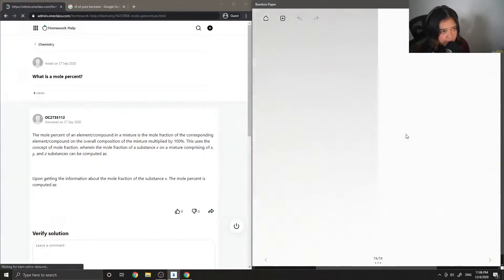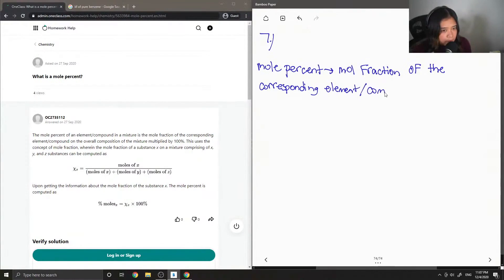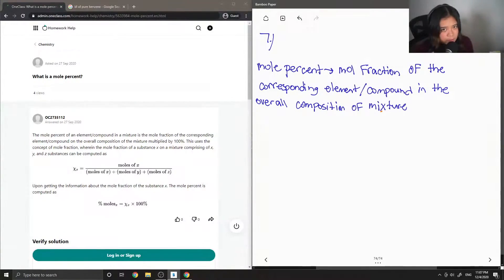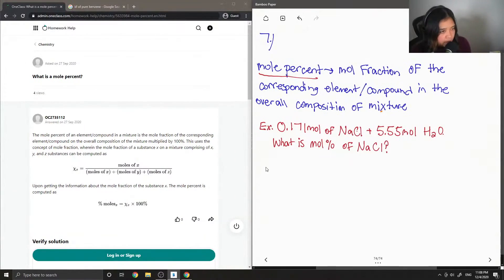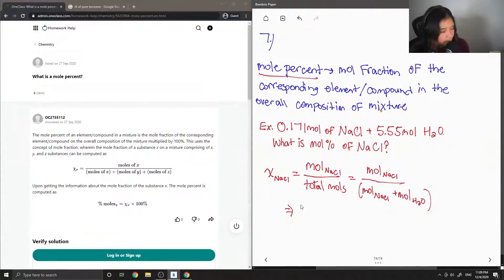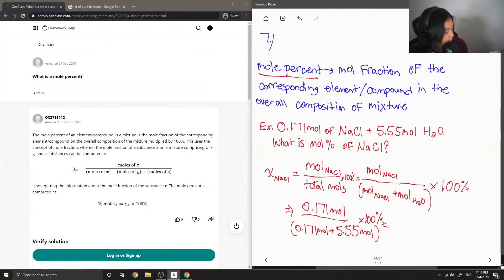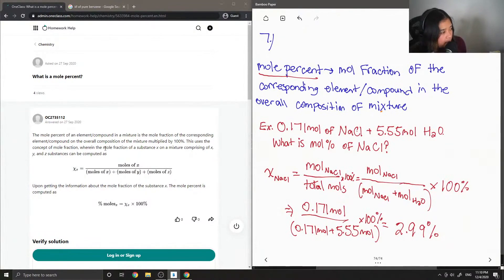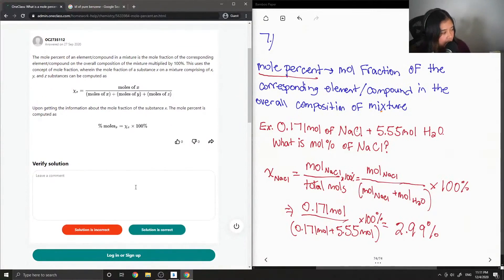What is a mole percent?